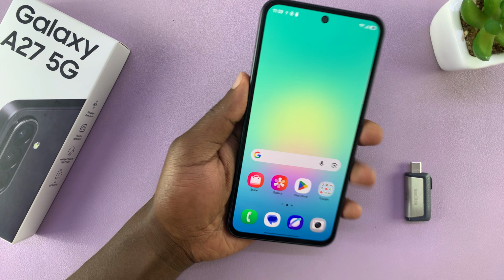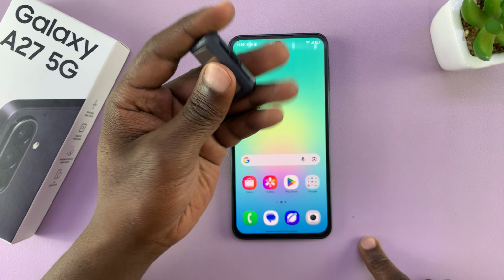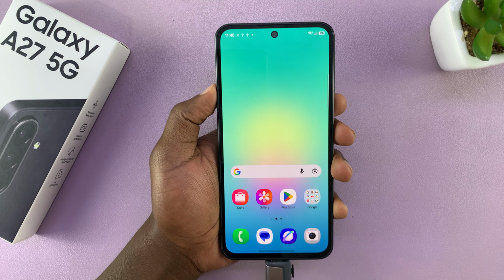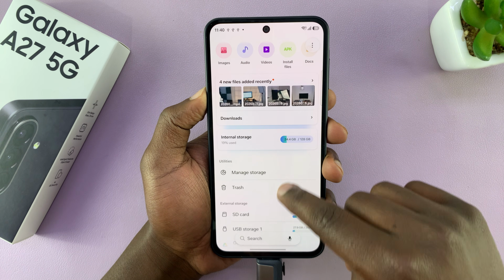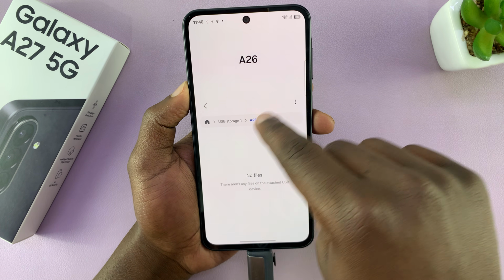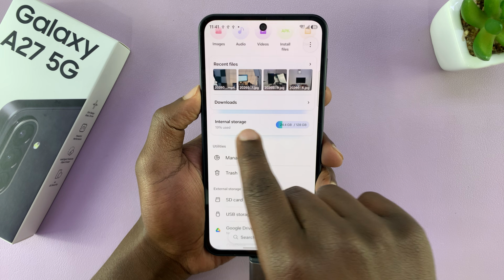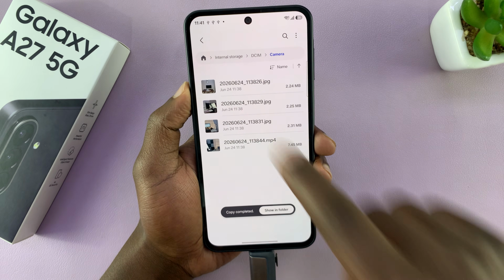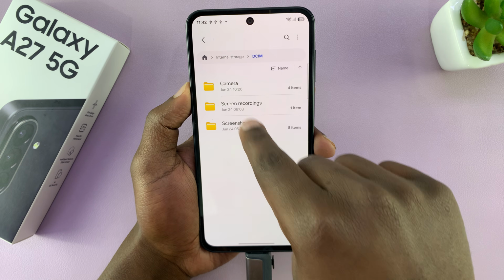How To Transfer Files Photos & Videos From Samsung Galaxy A27 To External SSD /USB Flash Drive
In this video, I'll show you how to transfer files from the Samsung Galaxy A27 5G to an external SSD. This is the step-by-step process to move your photos and videos for extra storage space or to free up room on your device.

You'll learn how to send photos and videos from the Galaxy A27 to a USB flash drive.

Cell Phone Tripod Adapter